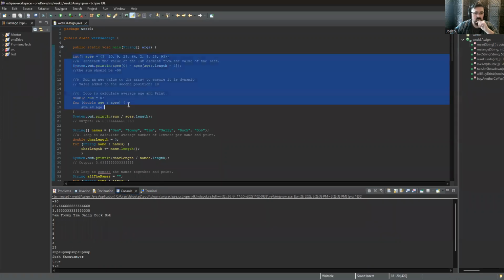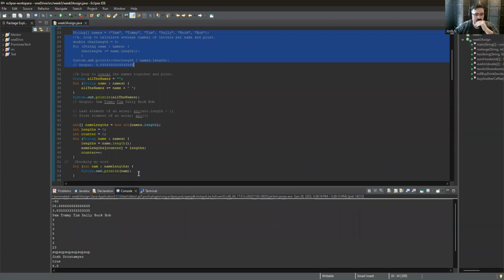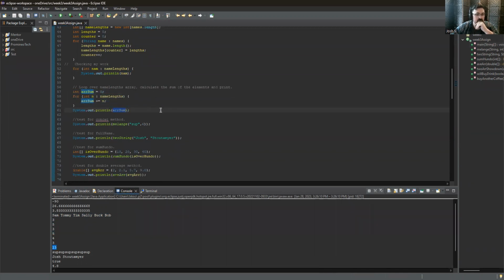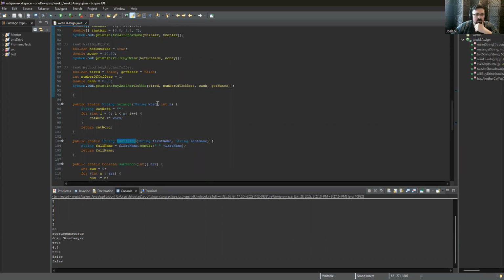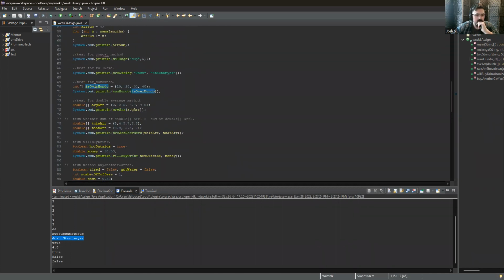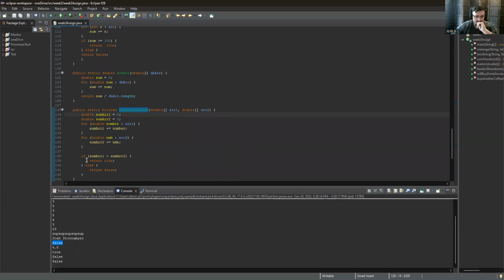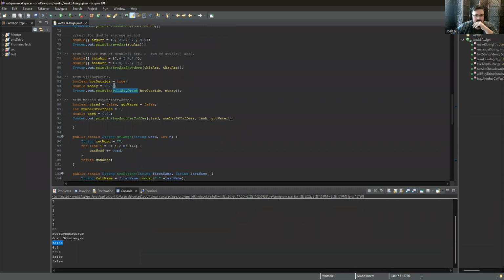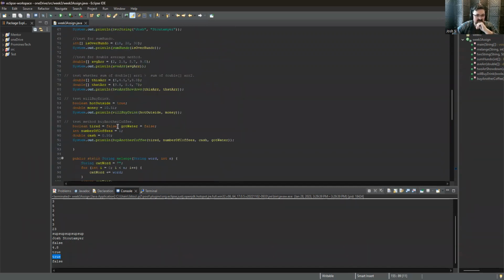Promineo Tech: Week 3-4 Assignment